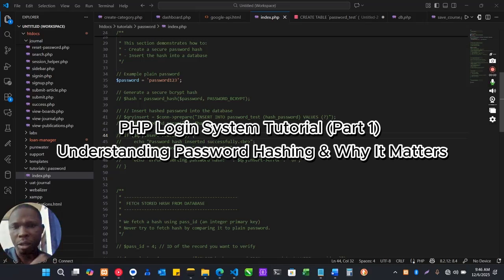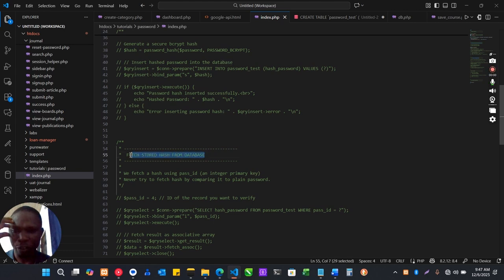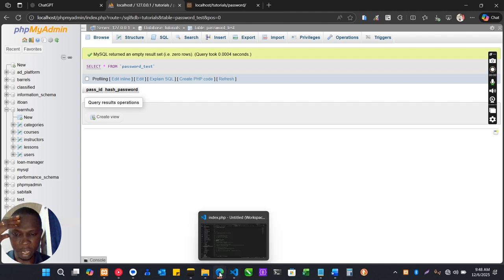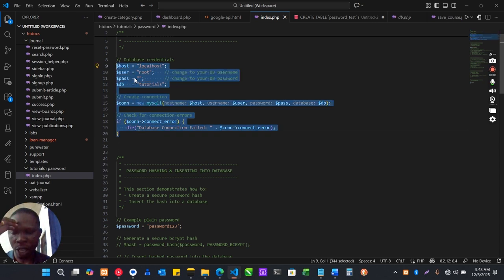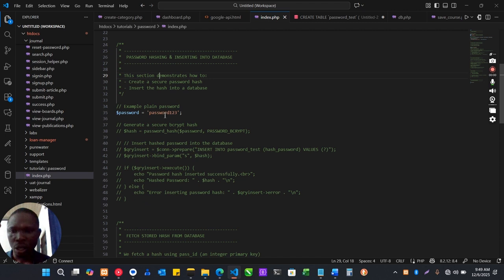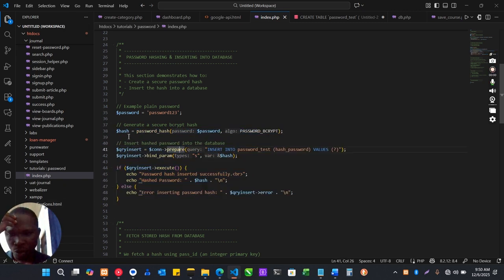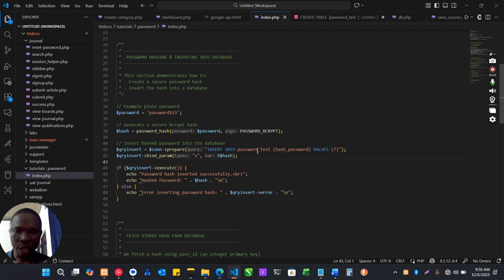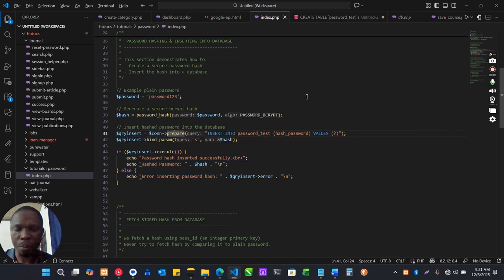How to Hash Passwords in PHP (Secure Login System Tutorial for Beginners)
Learn how to hash passwords in PHP using password_hash() and store them securely in a MySQLi database. This beginner-friendly tutorial (Part 1) walks you through the correct way to protect user passwords and build a secure login system in PHP.

In this video, you will learn:
✔ What password hashing is
✔ Why hashing is better than encryption
✔ How to use password_hash() in PHP
✔ How to store hashed passwords in MySQLi

00:00 – Introduction
00:30 – What is Password Hashing?
01:45 – Using password_hash()
03:20 – Storing Hash in MySQLi
05:00 – Common Mistakes
07:10 – Next Steps (Part 2)

If you're building a PHP login system, this is the perfect place to start!